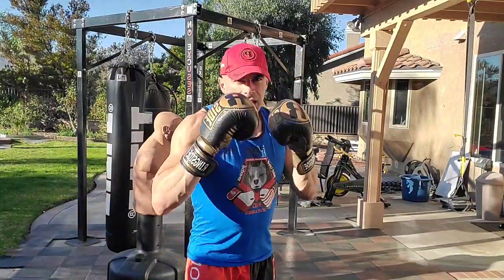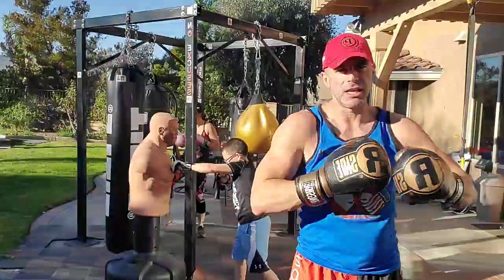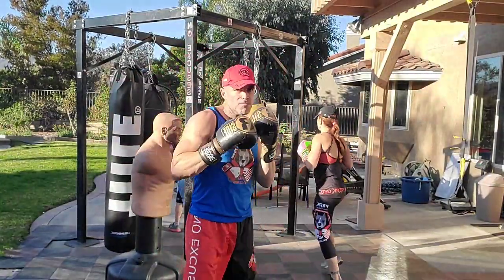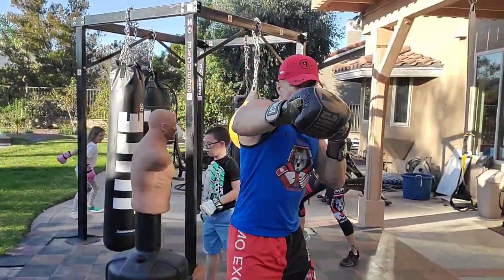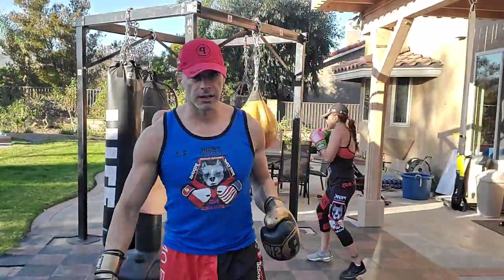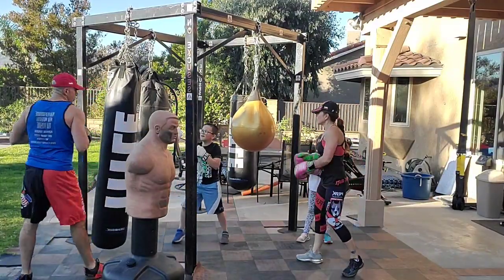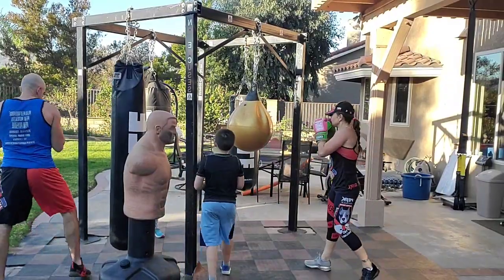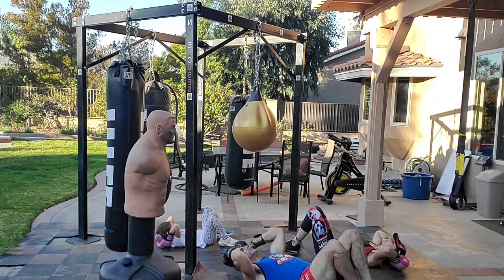Fat Burning Free Boxing, Kickboxing, Cardio Session with Coach Steve Eckert